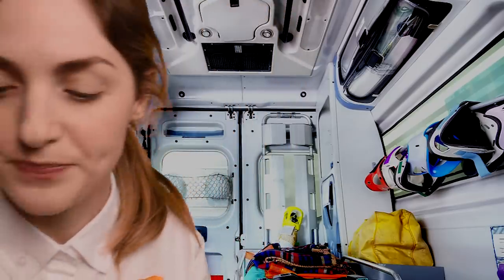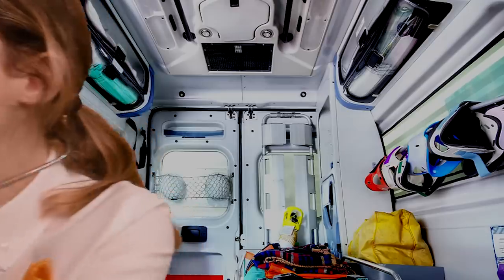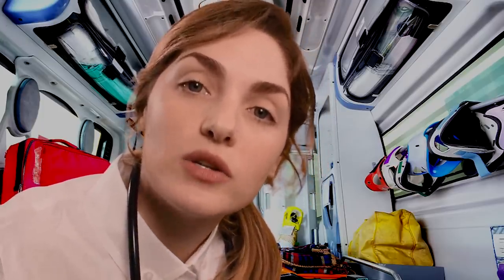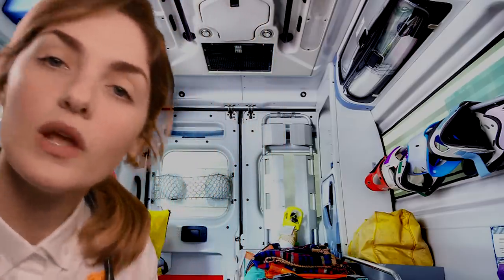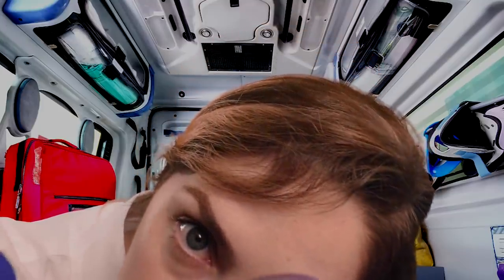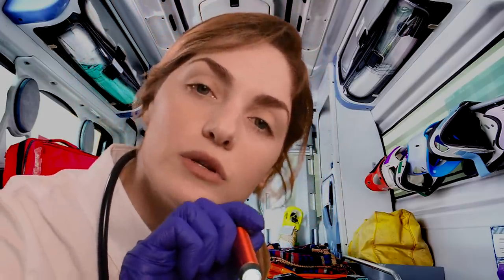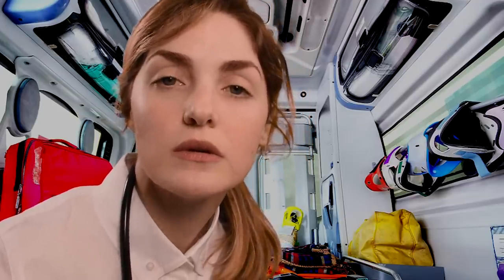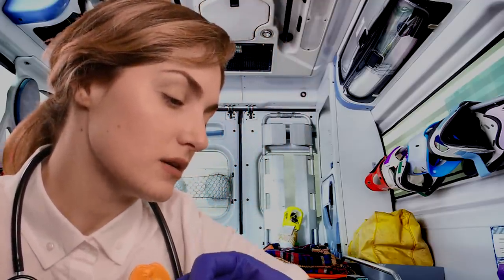ASMR Ambulance | Concussion (medical/doctor roleplay)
Hello Friends!

Today you'll be going for a ride in the ASMR ambulance. You've had a car accident resulting in a head injury. But don't worry, paramedic Veda is here to help! I'll be monitoring all your vitals and dressing your wound on the way to the hospital.

-xoxo Veda

Triggers: medical roleplay, light triggers, soft speaking, personal attention